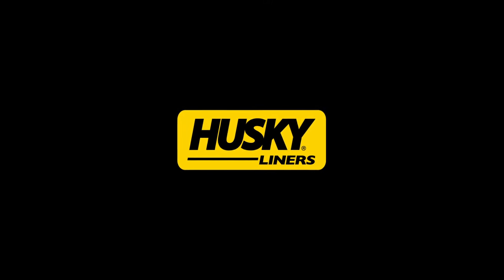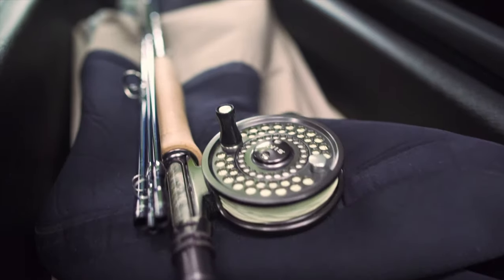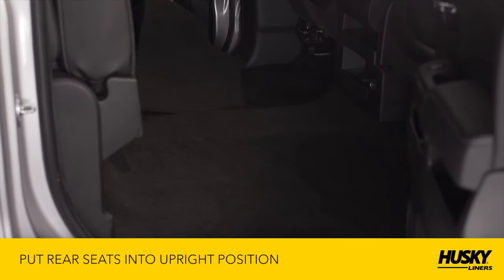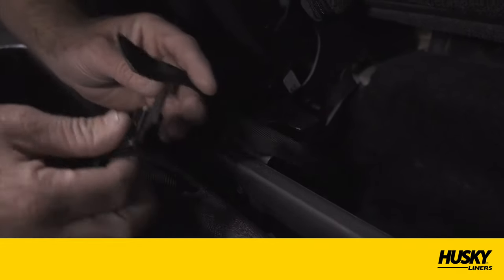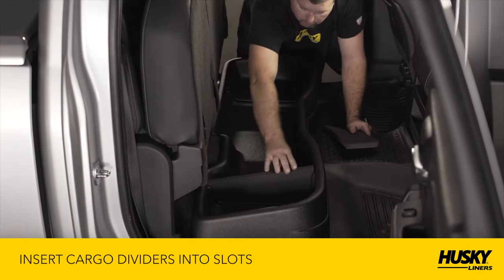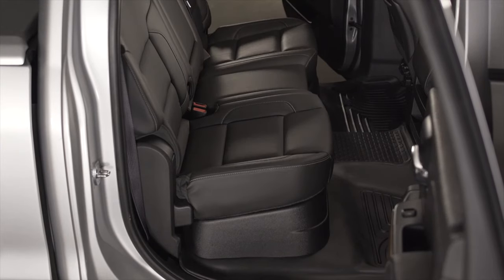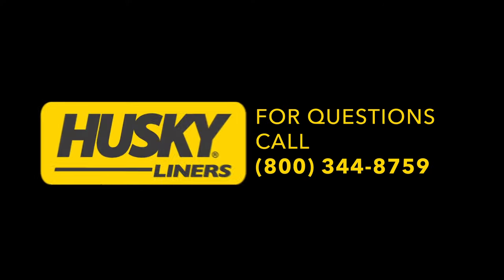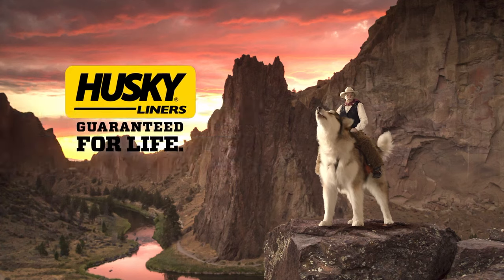Husky Liners® GearBox® Installation Video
Whether you’re looking to get more organized and keep your stuff from sliding around, or you’re the type that just wants an easy spot to hide all your garbage, the durable Husky Liners® GearBox® keeps you looking clean and organized.

Store more. - The Husky Liners® GearBox® has a massive amount of storage—letting you organize and store whatever you want, however you want, like a boss.

Tough to beat. - The GearBox® is made from a tough & durable material resistant to most chemicals while providing an anti-skid surface that minimizes cargo shifting.

Finishing touch. - The sleek black texture gives your GearBox® a factory look and feel, only better.

Guaranteed… FOR LIFE. - No hassles, no guff. If you have a problem, we’ll replace it. Capeesh? For details: HuskyLiners.com/ForLife

Born in the USA. Made in the USA. - When we said the Pledge of Allegiance in school, we meant it.

Transcript-

Whether you’re looking to get more organized and keep your stuff from sliding around, or you’re the type that just wants an easy spot to hide all your loose cargo, the durable Husky Liners® GearBox® is a great way to keep your truck looking clean and organized.   Plus, as you will see in this video, it’s also ridiculously eaaaasy to install.

First, open your new Husky Liners GearBox package and remove the GearBox.

Remove all items from the back seat area of your truck and put the rear seats into their upright position.

Next, place the GearBox beneath the seats with the straps facing the rear of the vehicle.

Loop the safety straps around the seat bracket and through the buckle…

… or depending upon the specific year and model of truck you own, put the straps thru the seat bracket hole.

Pull tight … and latch

Your new GearBox comes with 2 cargo dividers—allowing you to divide the large storage space into smaller areas. Insert the cargo dividers into the divider slots

Finally, lower the rear seats and wha la, your ready to organize and store, whatever you want, however you want, like a boss.